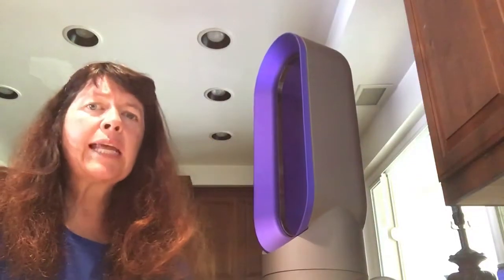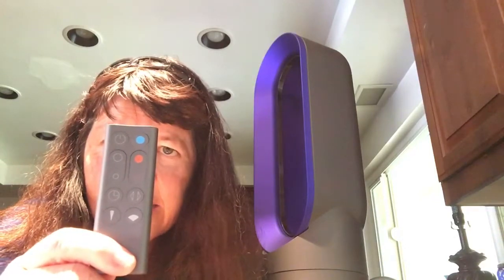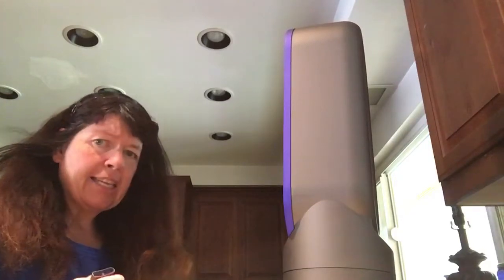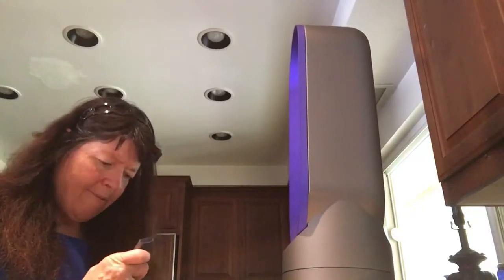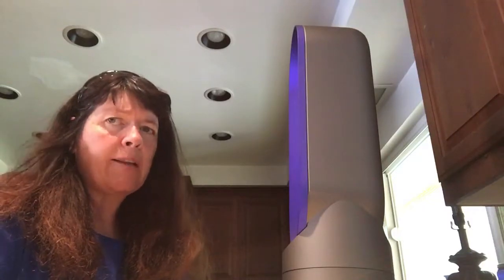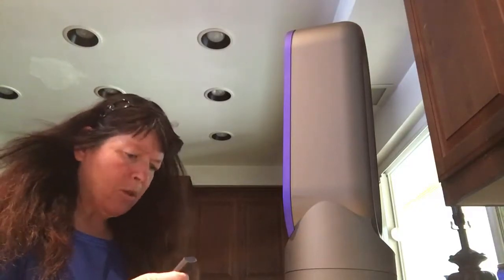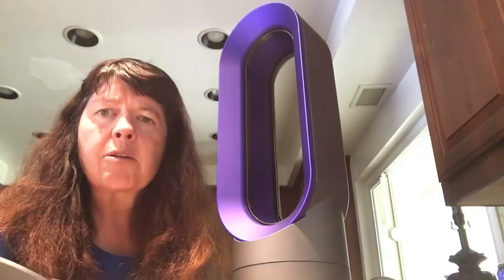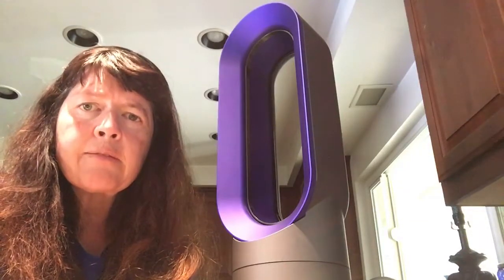Dyson fan & heater with jet focus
This is a review of a dyson hot & cool bladeless fan & heater with jet focus iron/blue from Qvc